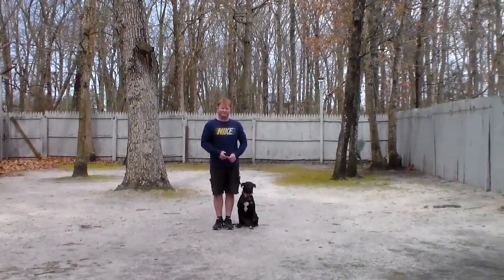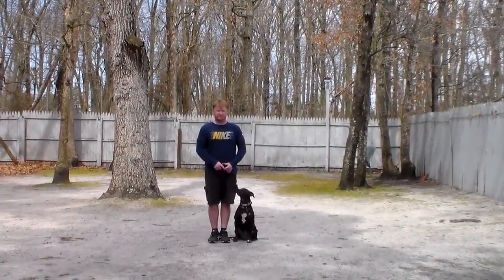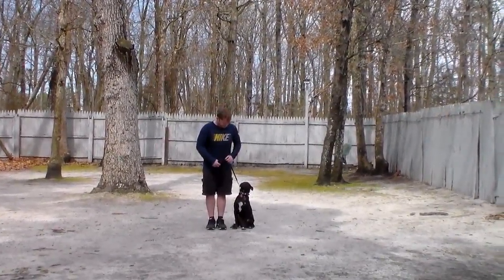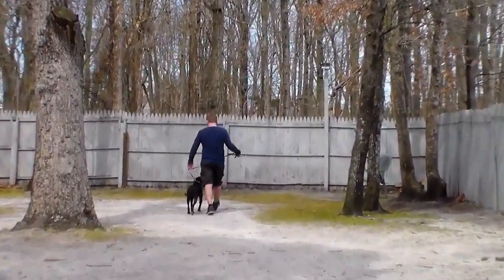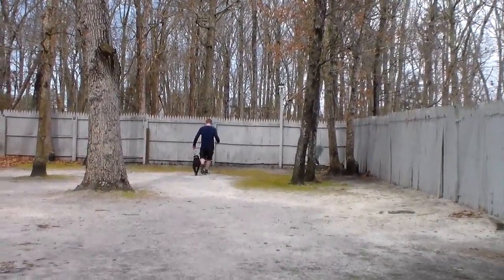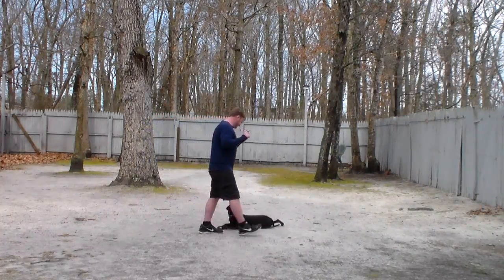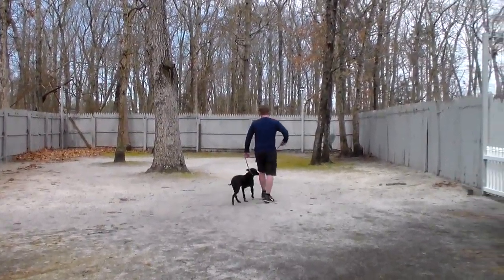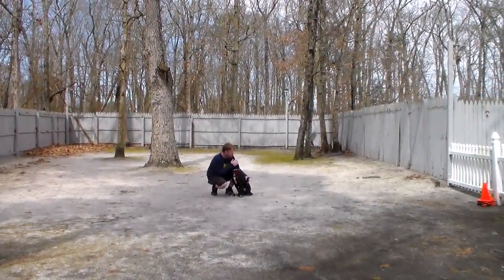Athena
Athena is a very smart little black lab puppy.  She is doing a great job of demonstrating her obedience skills that she learned at Nora's Dog Training Company.